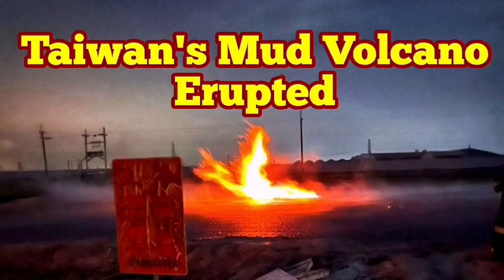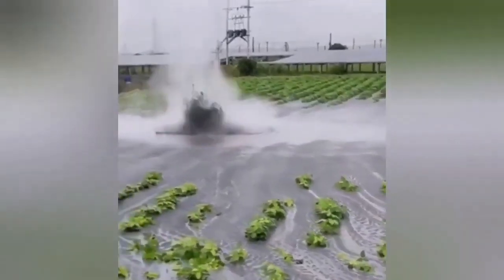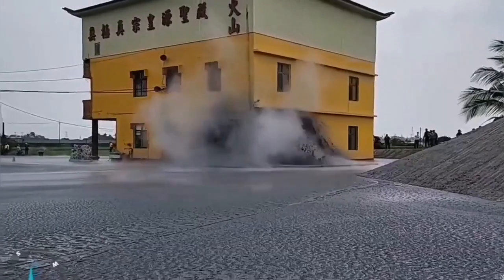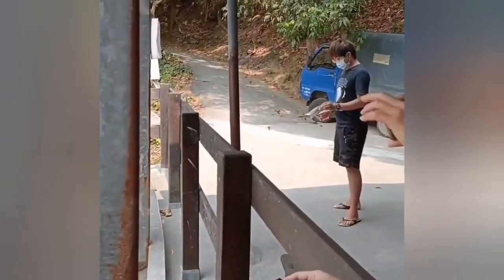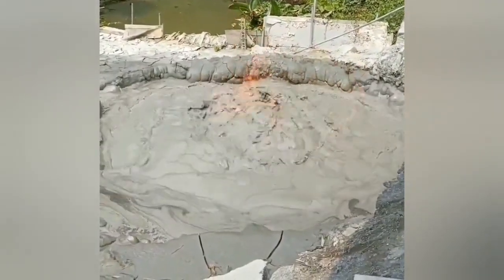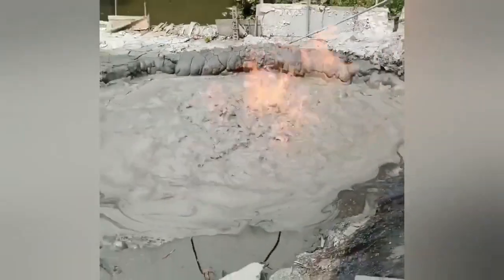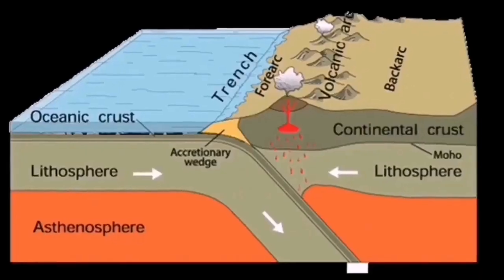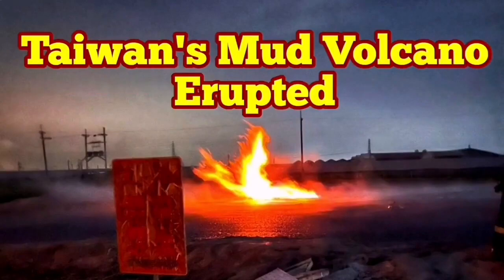Taiwan's Mud Volcano Erupted, Accretionary Wedge, Taiwan Province Of China